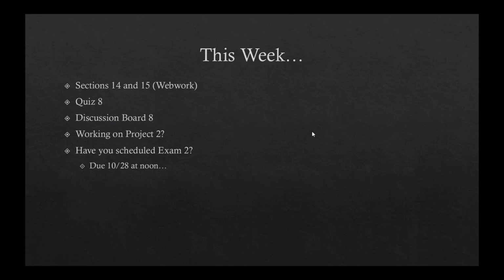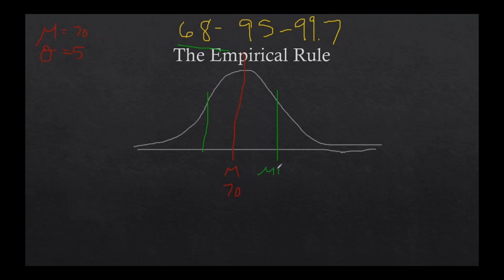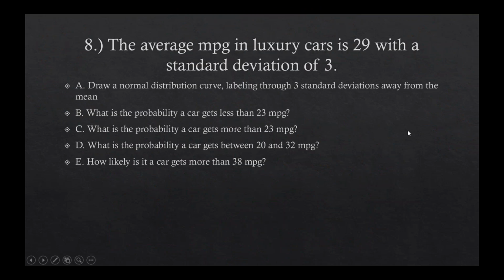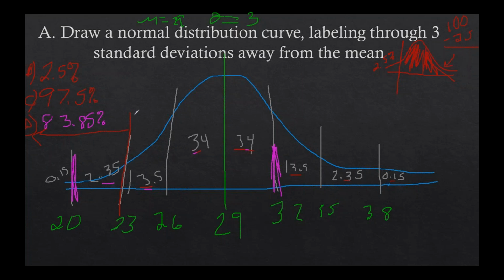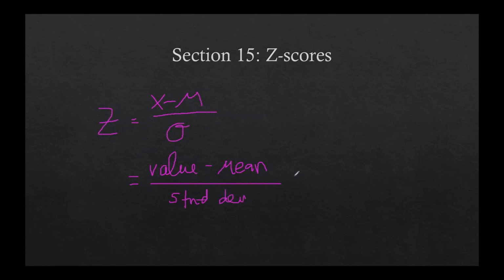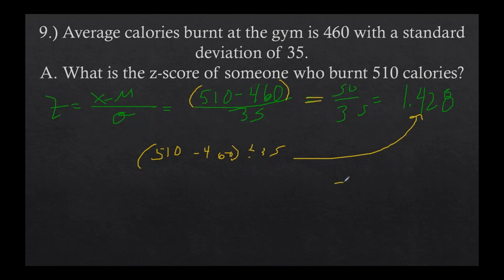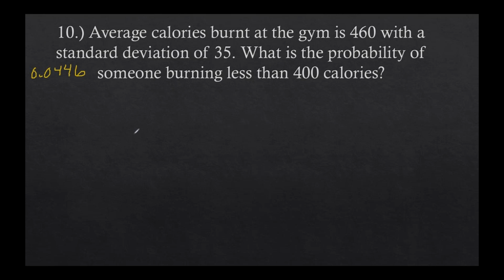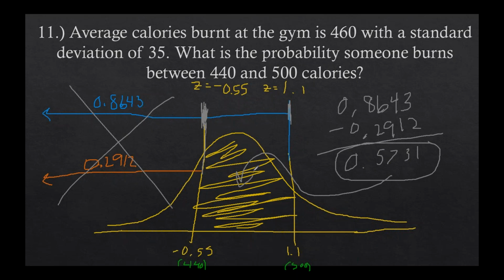2017 10 11 13 00 Moening Fall 2017 Math 123 40B Wed 1pm 2pm